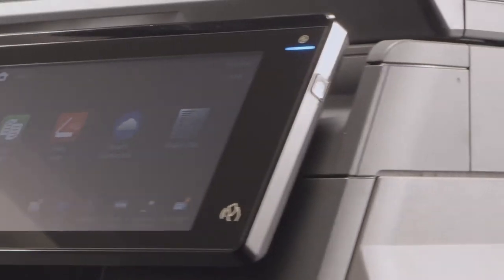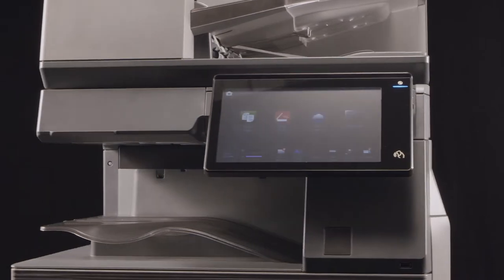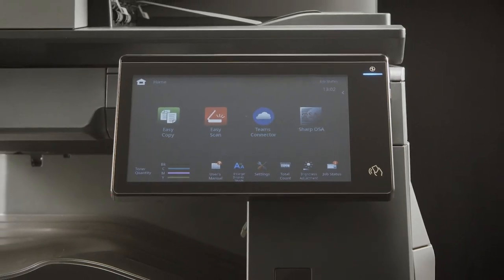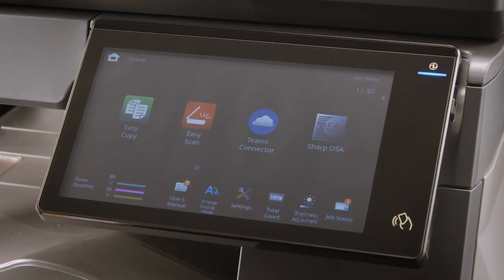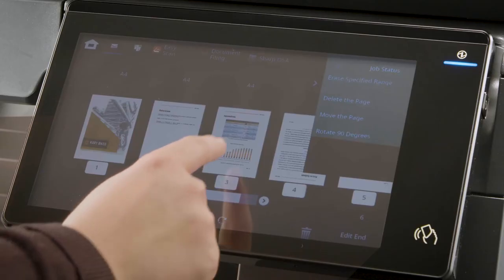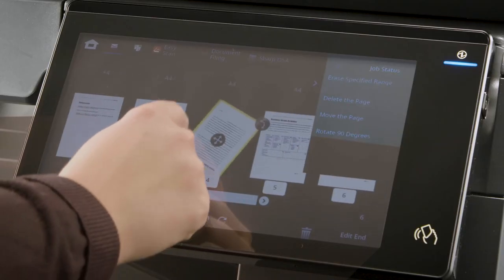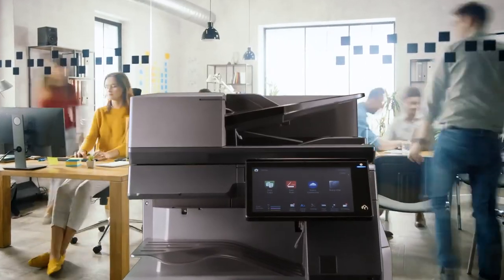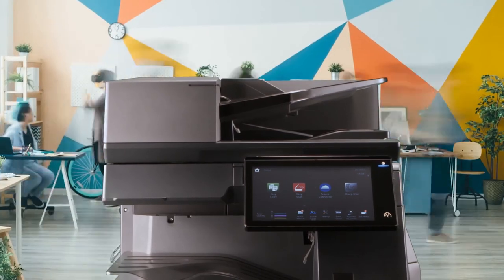Sharp MFP: Ultra Responsive Touchscreen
This groundbreaking technology is a game changer, providing an incredibly smooth and responsive touch experience. Watch the video to see it in action and discover how this innovation can enhance your digital interactions.